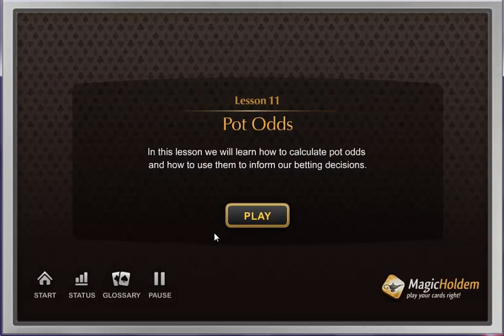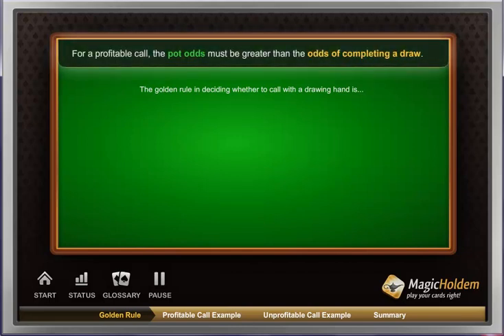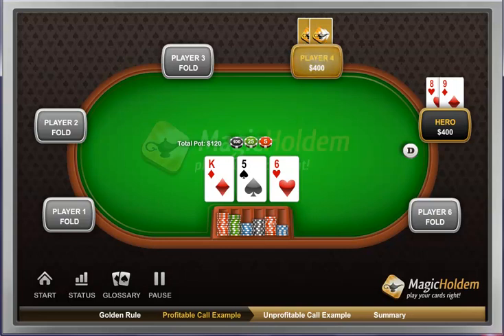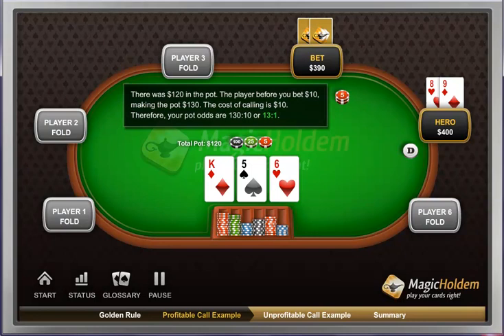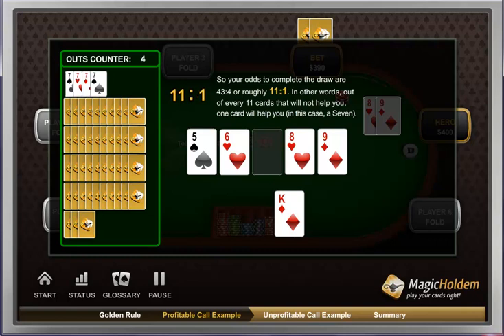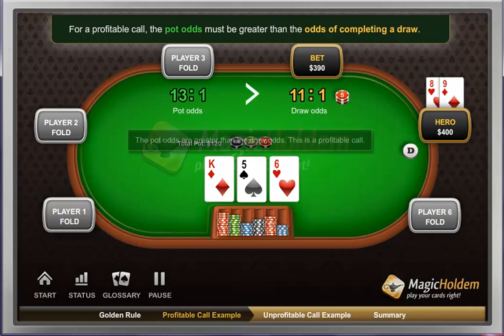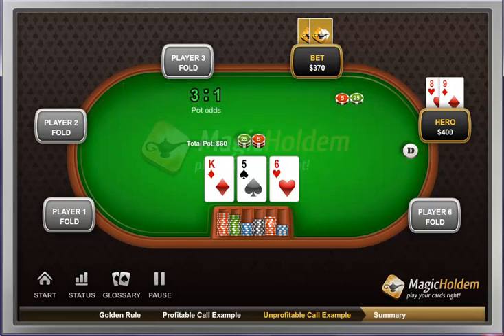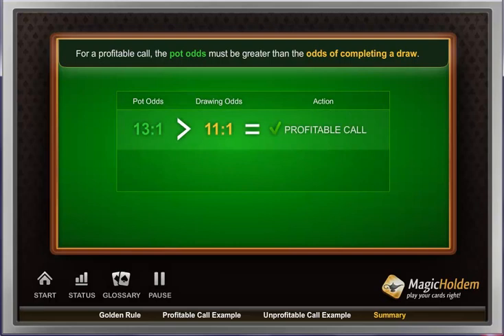MagicHoldem Poker School Lesson 11 - Calculating Pot Odds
In this lesson we will learn how to calculate pot odds and how to use them to inform our betting decisions.